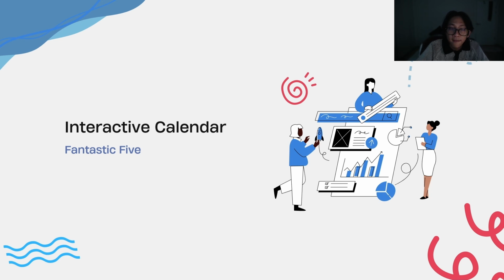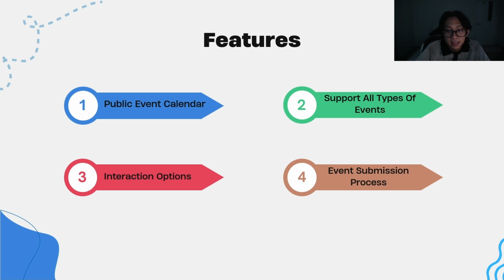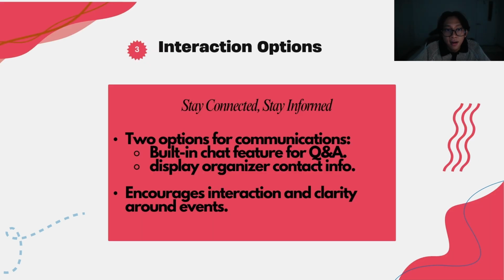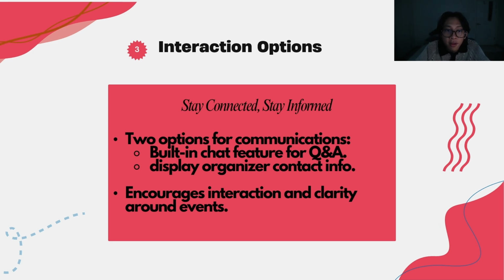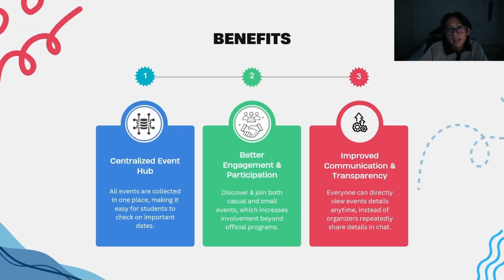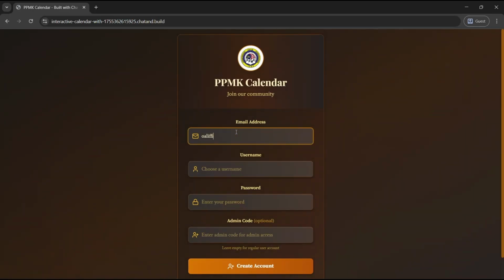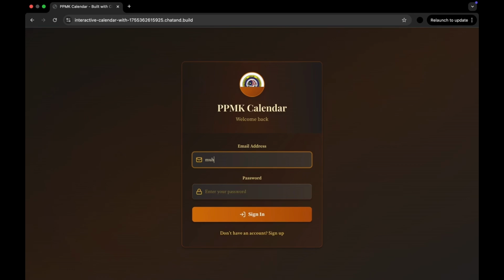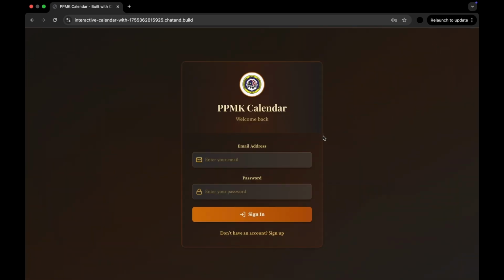HackPPMK25 Interactive Calendar Presentation by the Fantastic 5